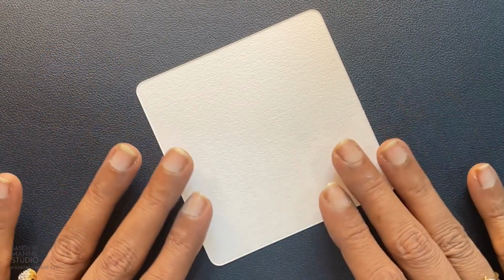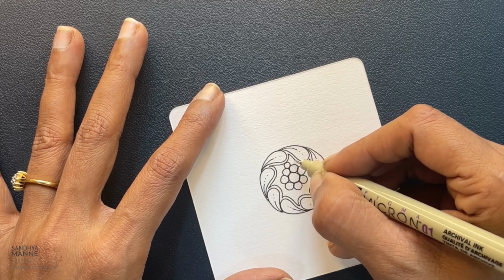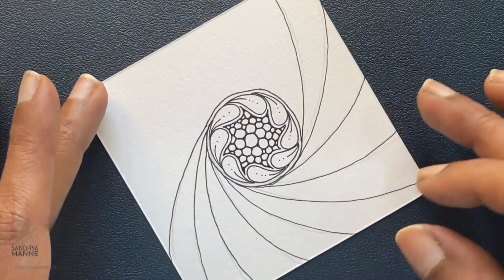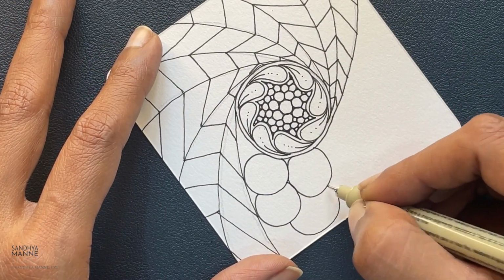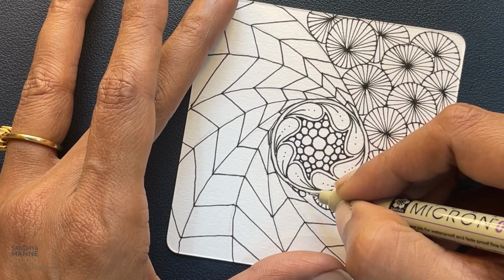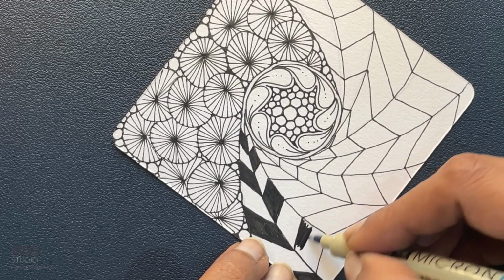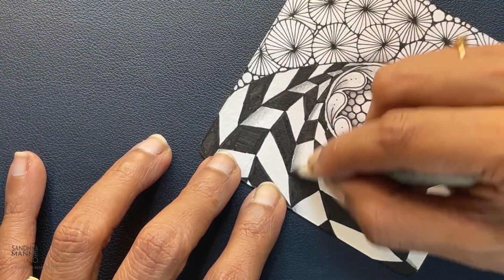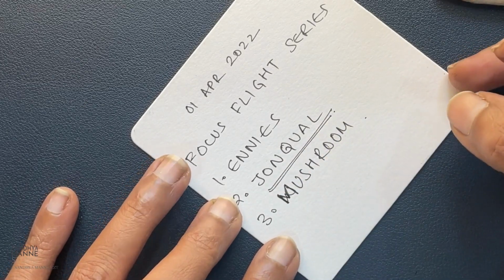Zentangle® Mini Project with Tangle JONQUAL beginners tutorial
Let's create Zentangle with a focus tangle called JONQUAL. JONQUAL is a drama tangle, with amazing contrasts. It can be played in different ways. I have used it as a filler tangle.  Here, I am creating a simple black and white Zentangle.

Luv ❤️

Sandhya!

Tangles used: JONQUAL, Ennies, Mushroom